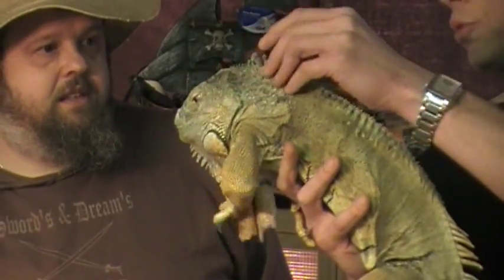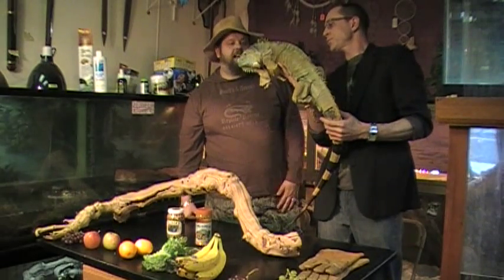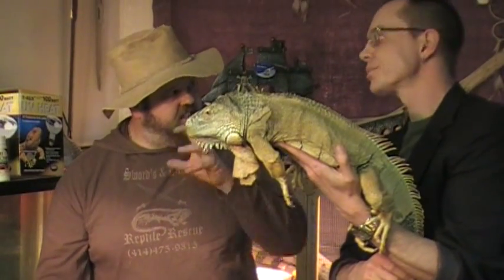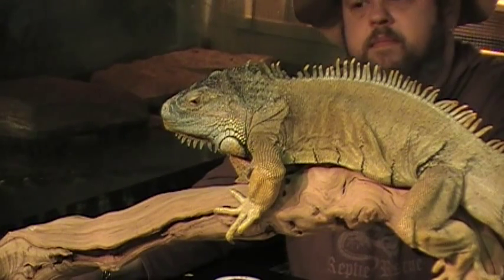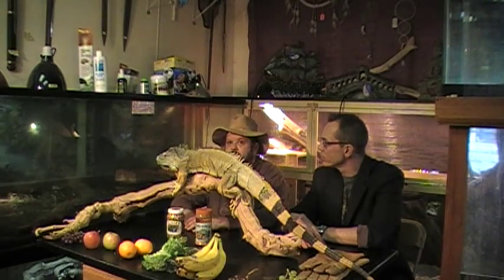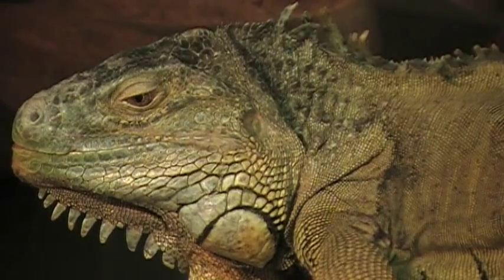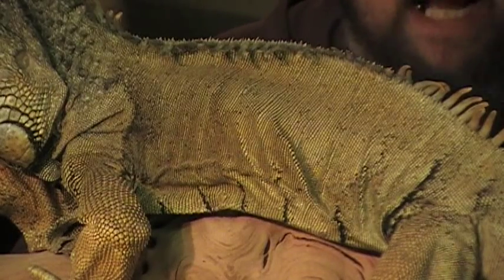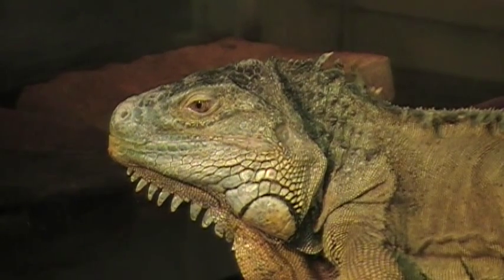green iguana part 2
care and handeling of the green iguana

Music "I Love Riddim" by Teka
up loaded by estertherther or newandyrflc or smikmtb or jasontheboss  found on youtube